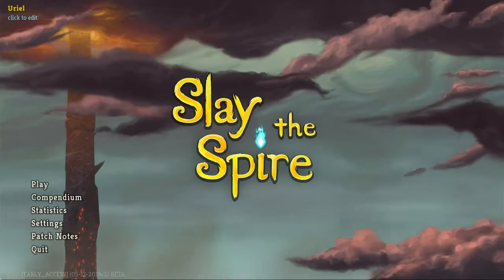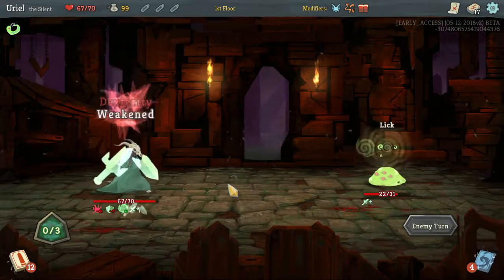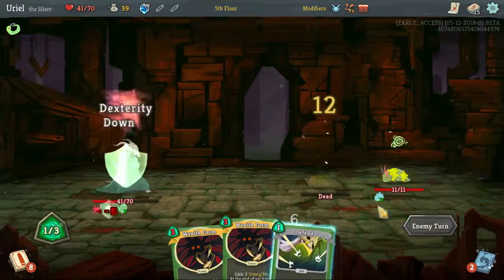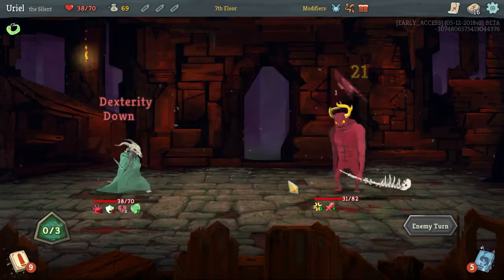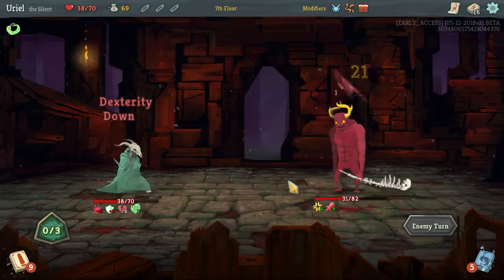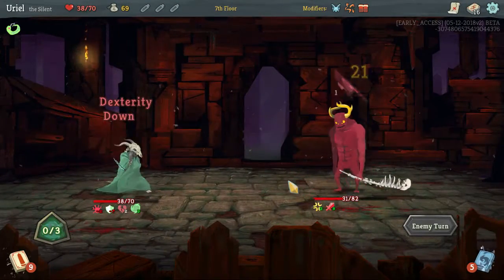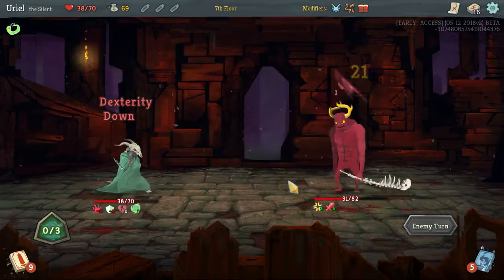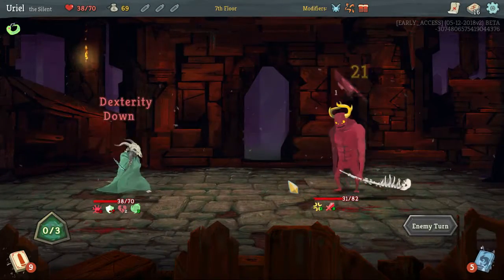Slay the Spire - Episode 72